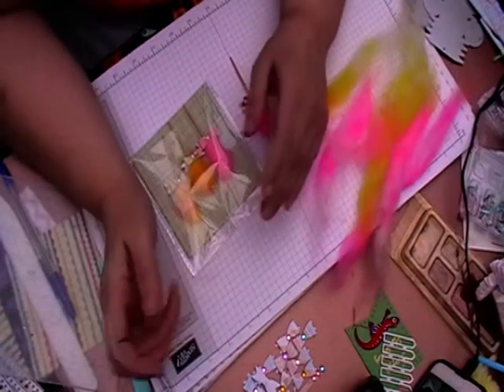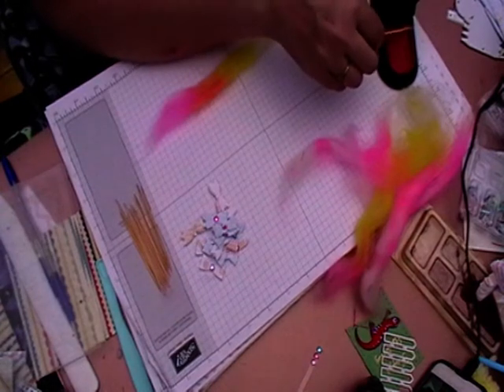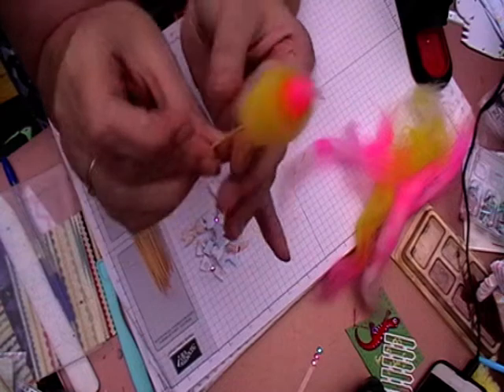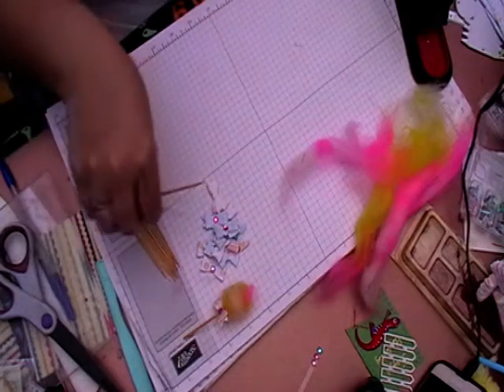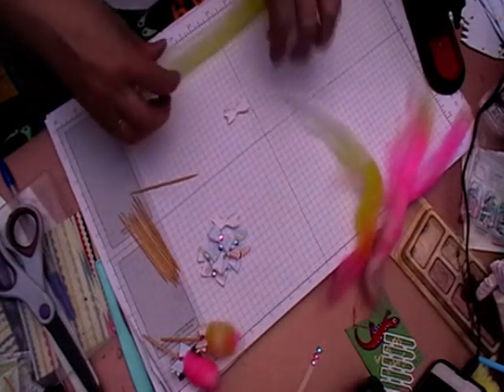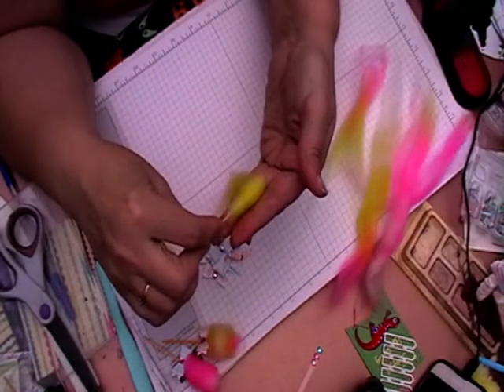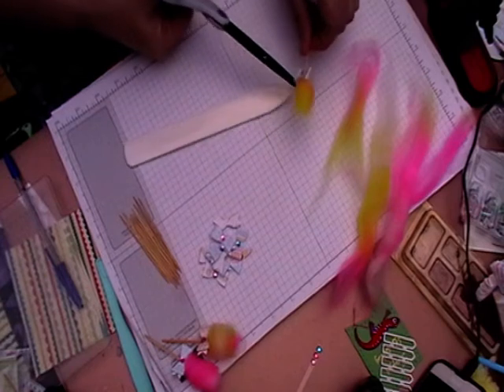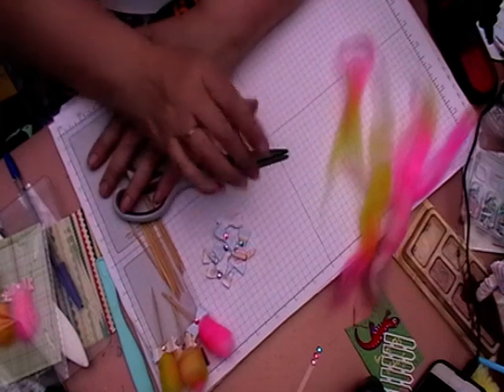candy floss emb